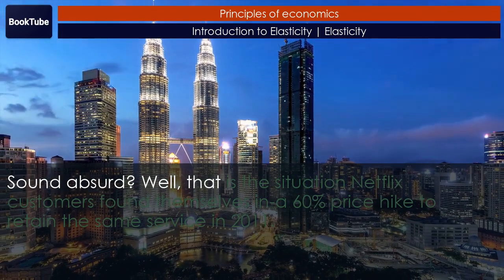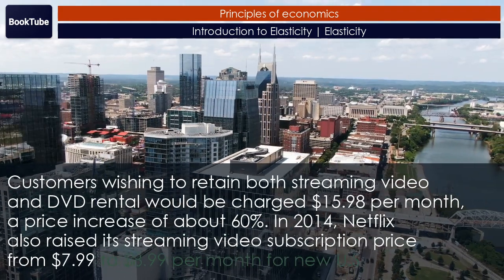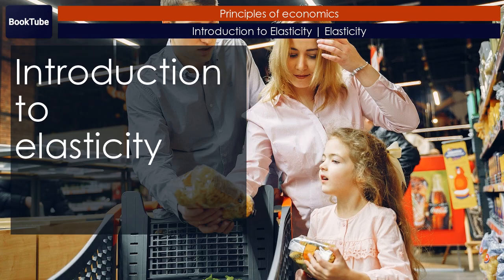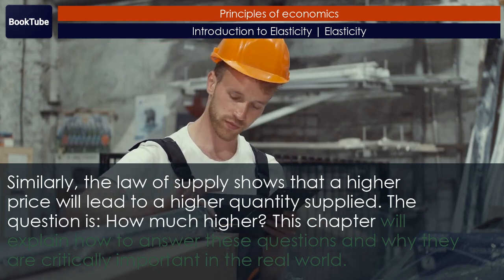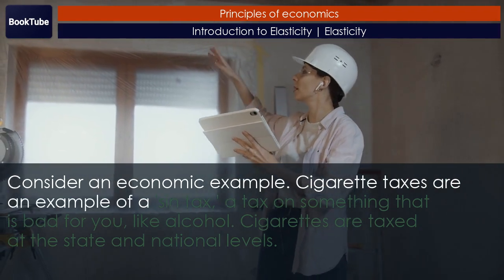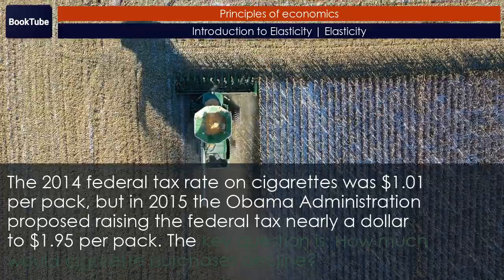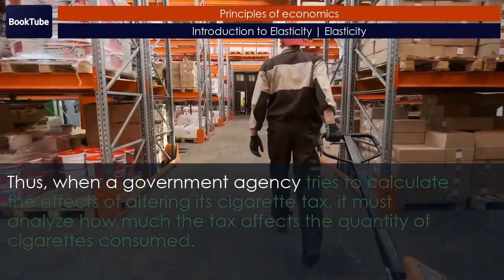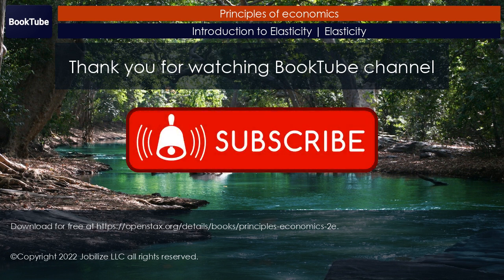Introduction to Elasticity